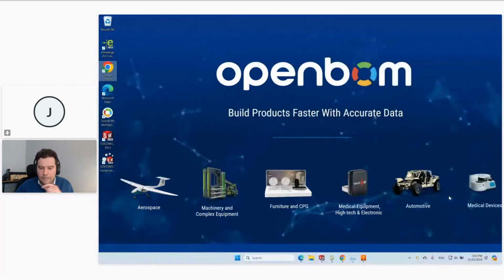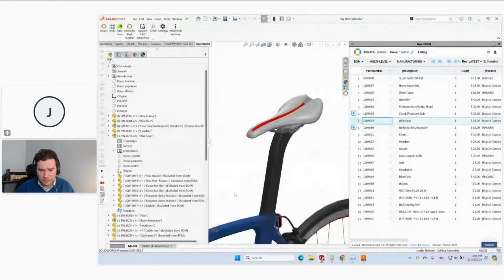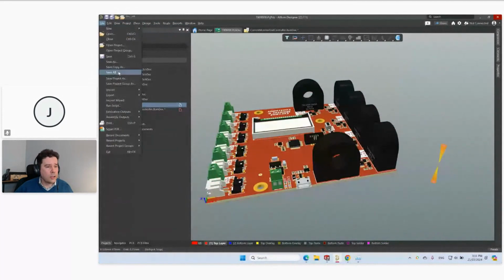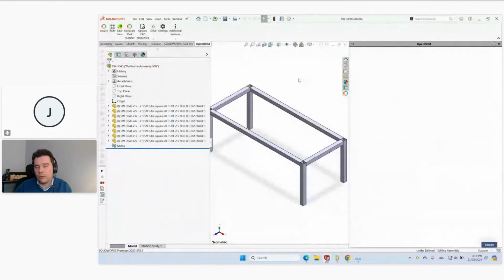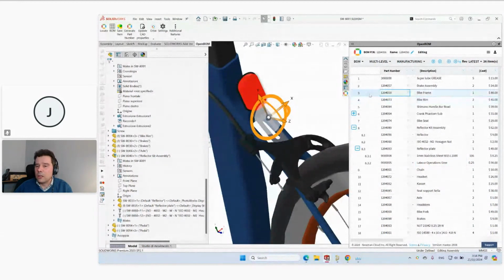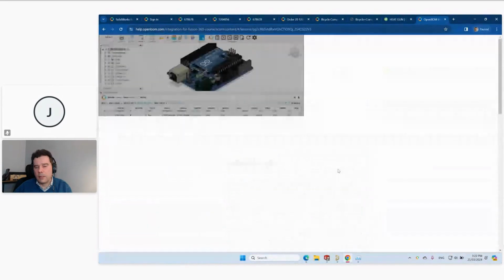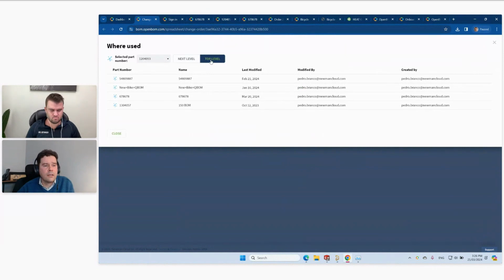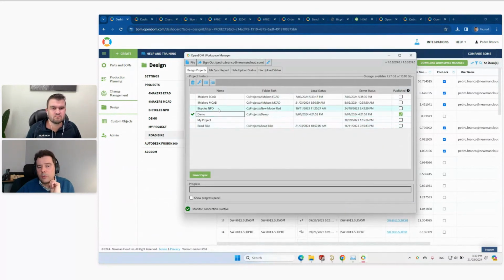From CAD to Digital BOM: OpenBOM Live Demo, March 22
This is a recording of OpenBOM Live Demo meeting presenting how OpenBOM can help you to build a digital product structure by capturing information from multiple design sources, allowing to multiple engineers to collaborate in real time.